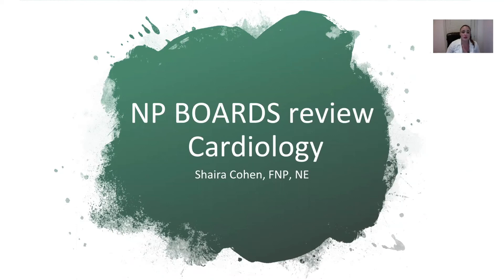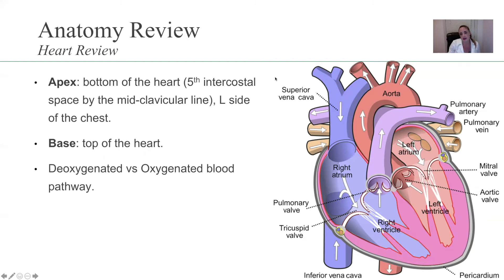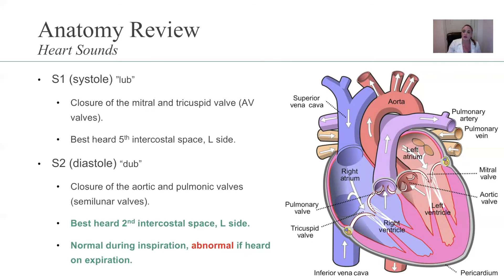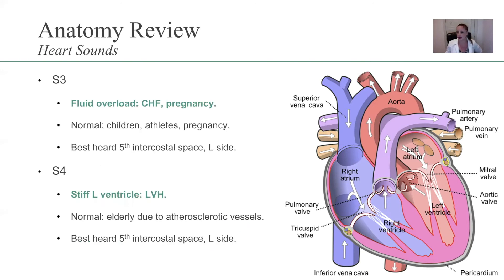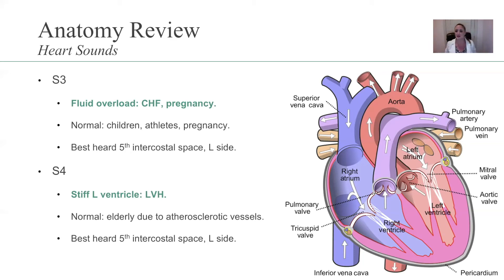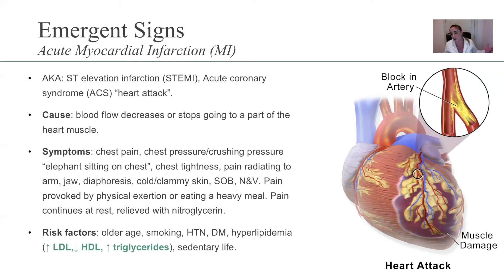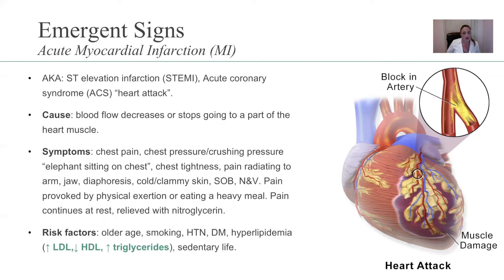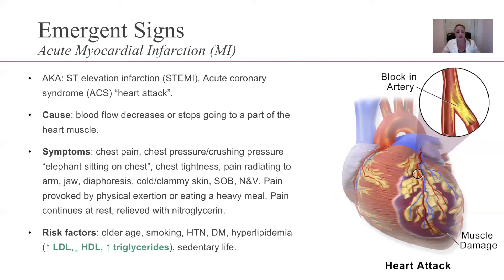Cardiology Review, for NP boards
Crave more? for the entire lecture and a treasure trove of resources designed to elevate your exam prep and nursing expertise.

Dive into the heart of Cardiology with this exclusive excerpt from our comprehensive lecture series, tailored for nursing students preparing for Nurse Practitioner Board Exams. This snippet is just a taste of the in-depth knowledge we offer.

00:00 Introduction
00:17 Stethoscope
00:44 Heart Anatomy
01:56 Heart Sounds
05:12 Acute Myocardial Infarction